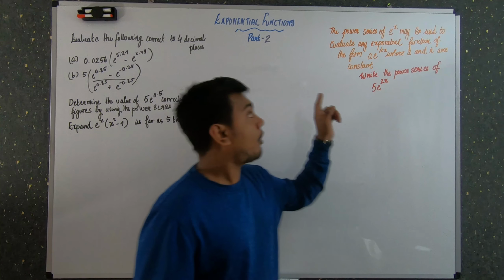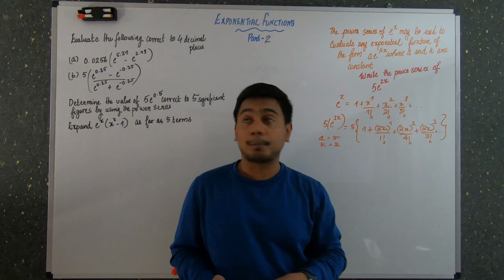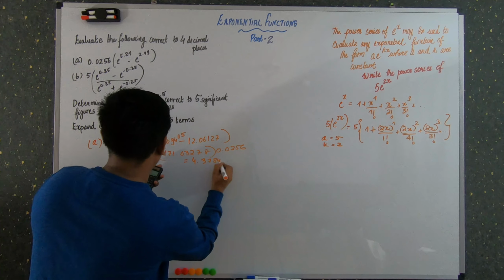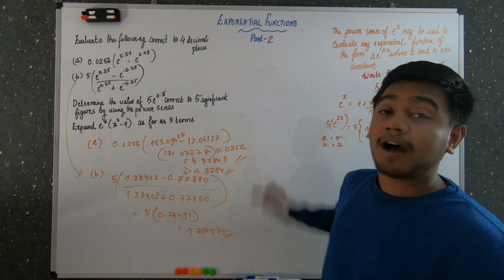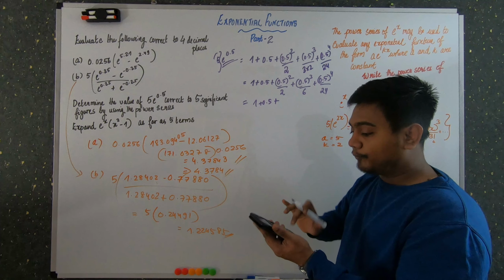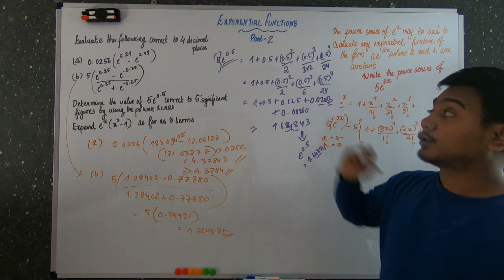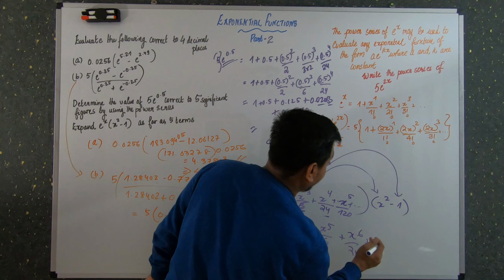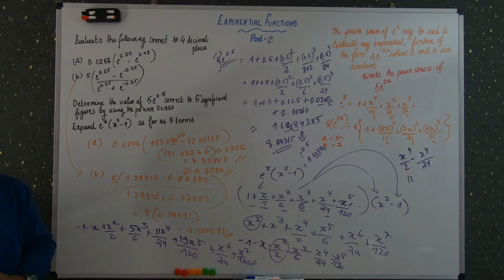Exponential Functions Part-2 Further Work Problems using Scientific Calculator and Power Series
Discussed in detail about further work problems using Scientific Notation Calculator and Power Series. How to find the exponential functions using Power Series.